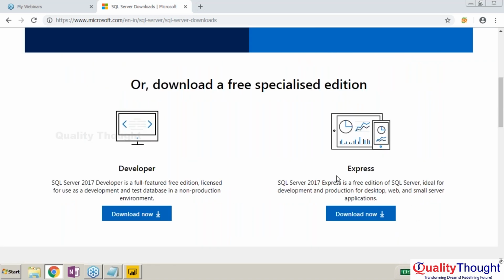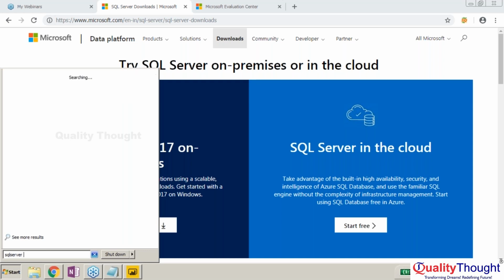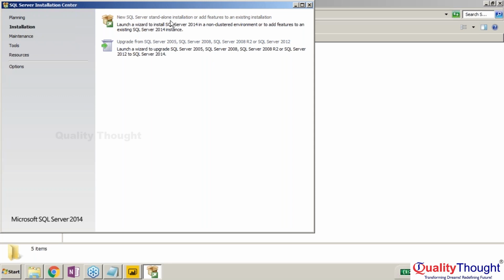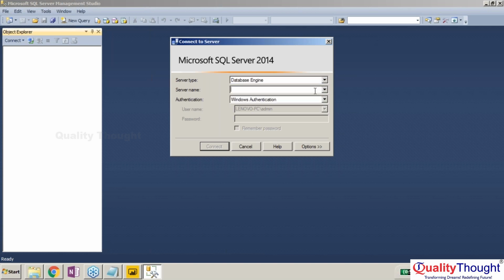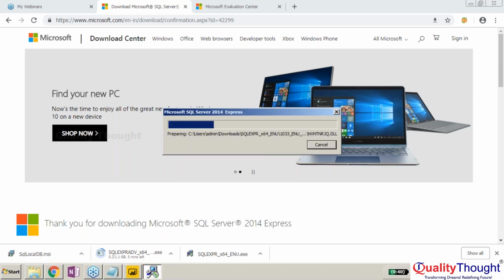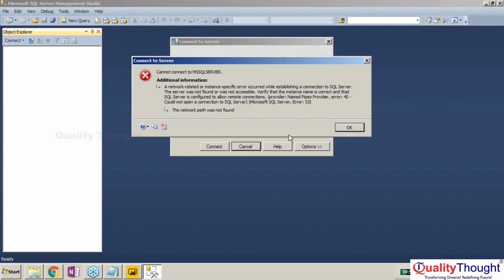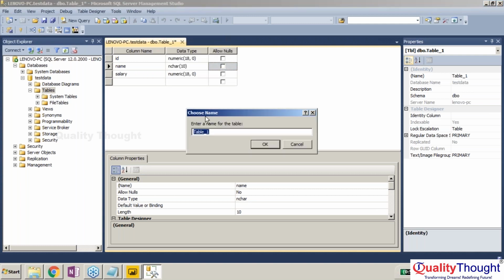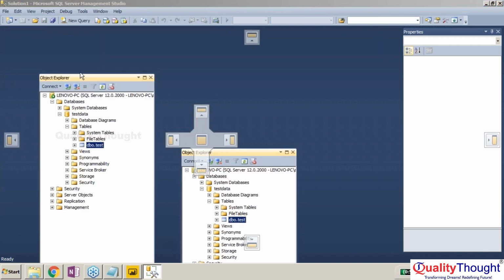How to use SQL Server with with Power BI - Learn Power BI Tutorial for Beginners | Session - 07